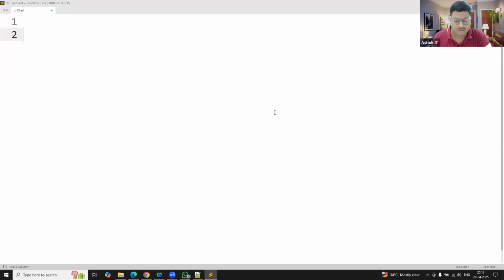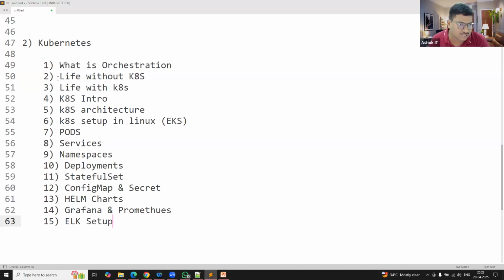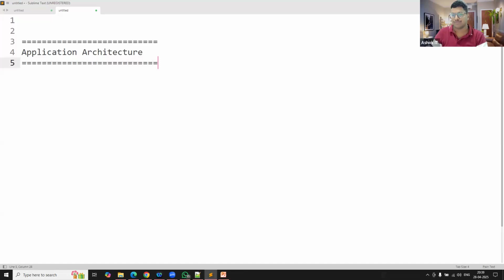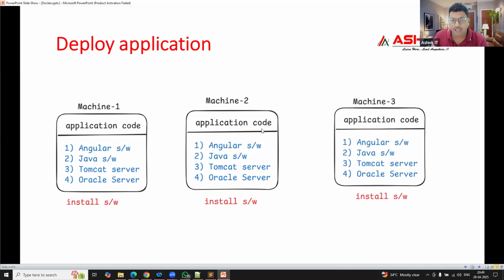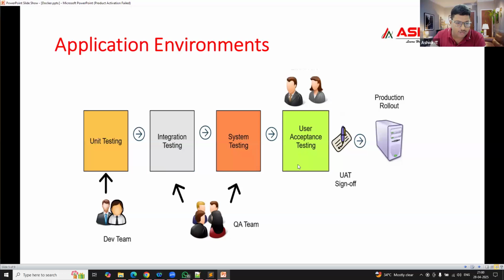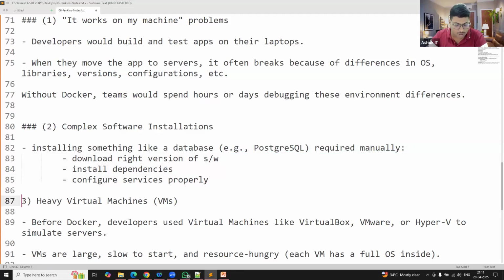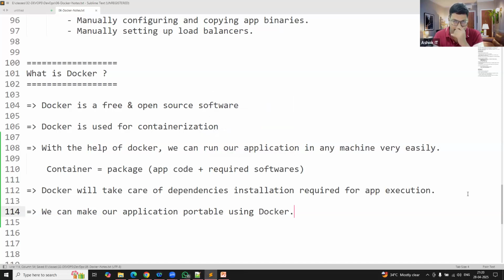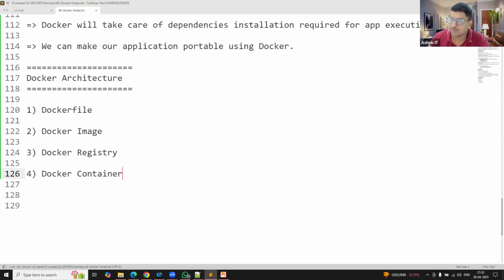Day-01 : Docker Tutorial For Beginners By Mr. Ashok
🚀 Docker Tutorial for Beginners | Learn Docker from Scratch
Welcome to this complete Docker tutorial for absolute beginners! In this video, you'll learn what Docker is, why it's used, and how to containerize your applications step-by-step.

Docker Architecture

Docker Installation

Docker Commands (run, build, push, pull, etc.)

Dockerfile Basics

Docker Compose Introduction

🔧 Whether you're a developer, DevOps engineer, or a student preparing for tech jobs, this tutorial will help you get started with containerization using Docker.

  🎈 Live Coding
  🎈 Real-time Environment
  🎈 Class Notes